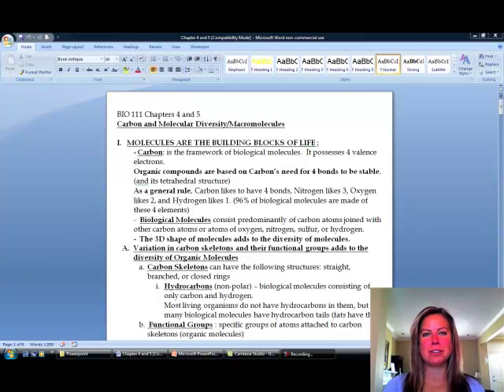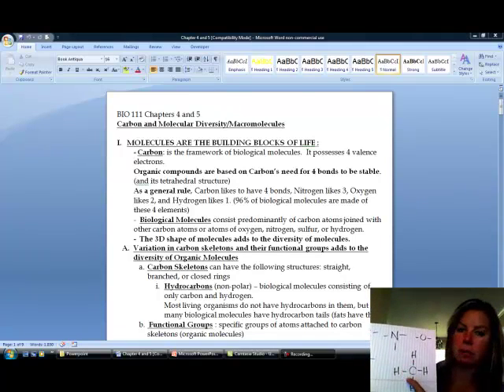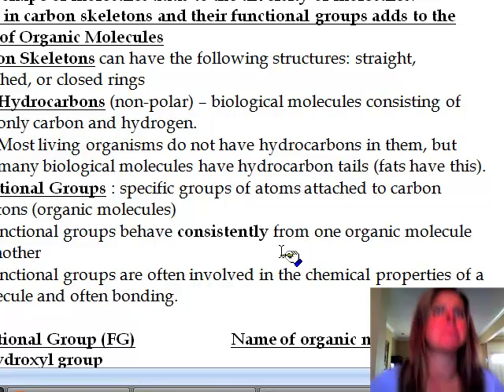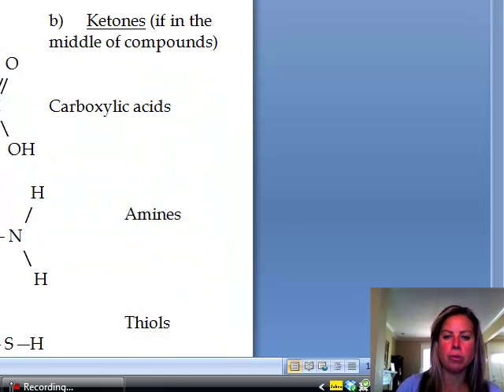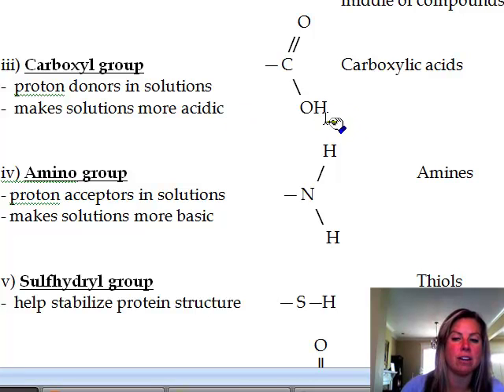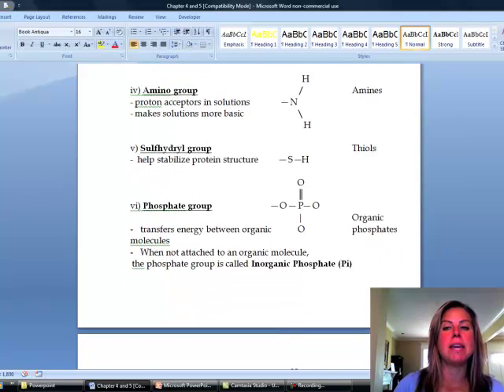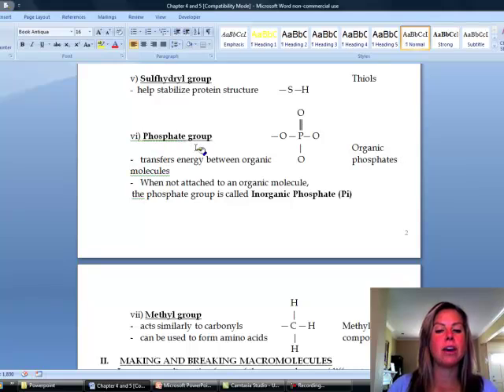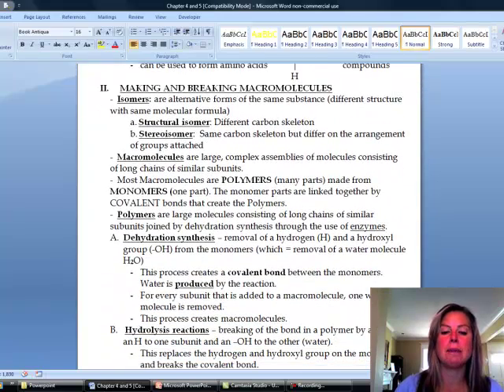BIO 111 Chapters 4 and 5 Part I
functional groups